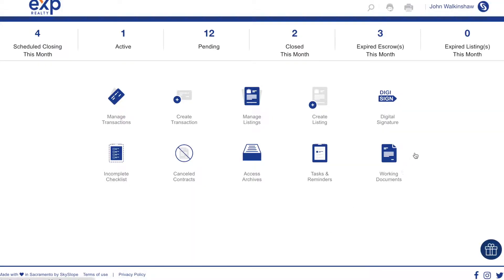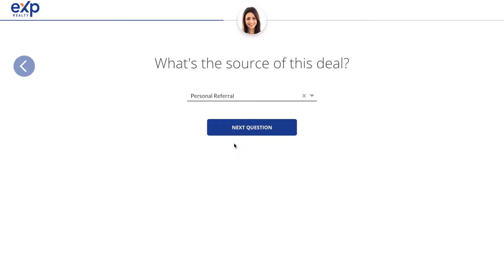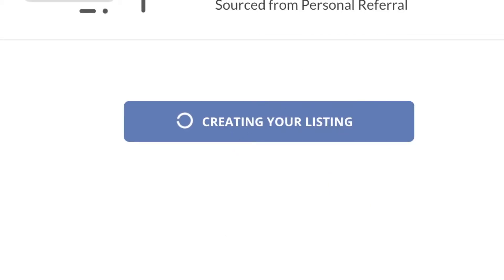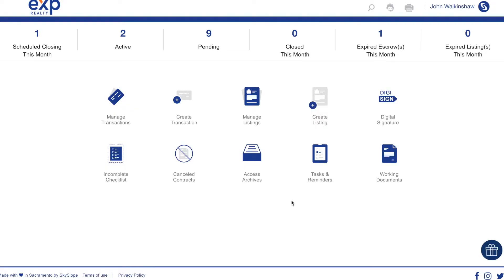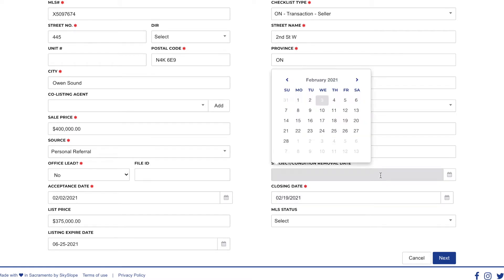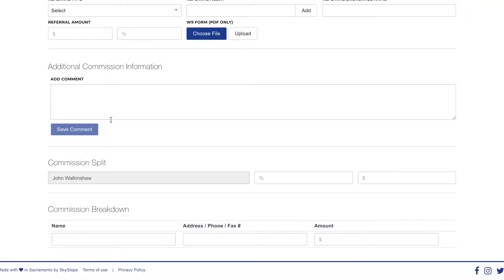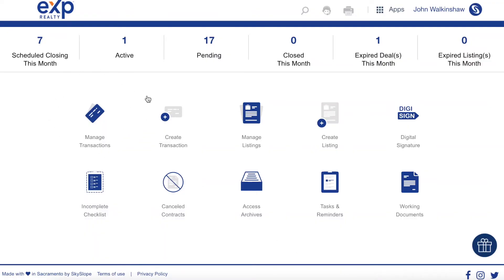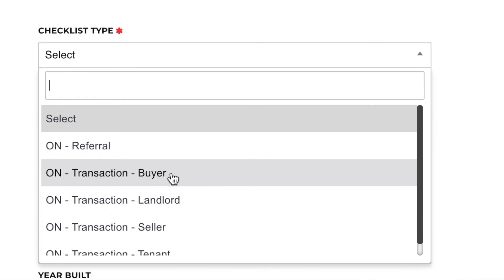HOW TO USE SKYSLOPE - Skyslope Training for New or Future Agents!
Please note that this video was created in 2021 and several Skyslope features have since been updated. We work out of Ontario, so your province/state's site may also have some differences.

If you have any questions, or if you are eXp curious, give me a call.

If you are interested in learning more about eXp,